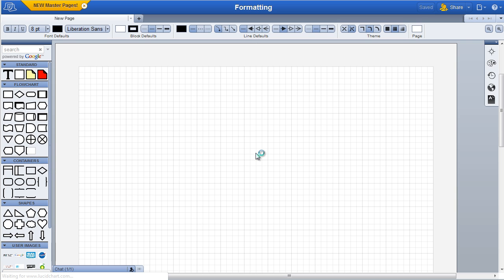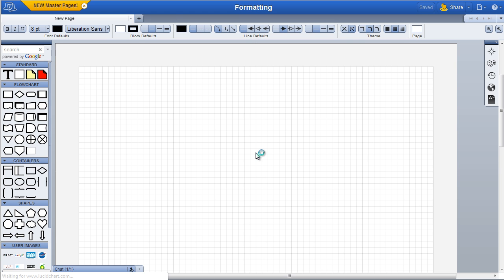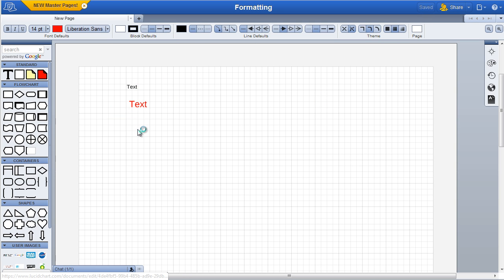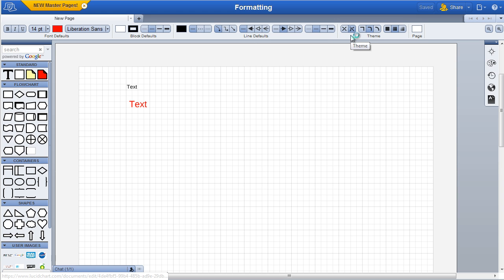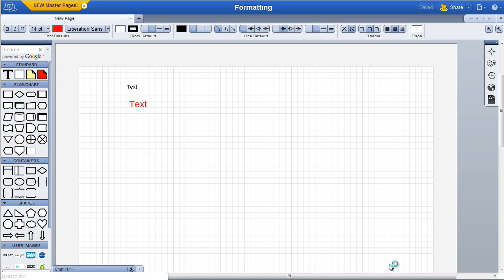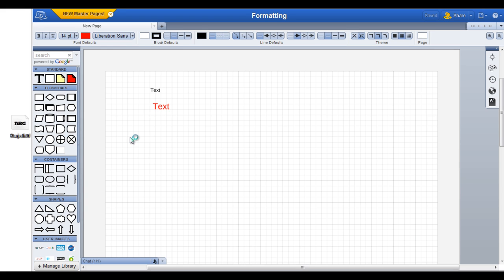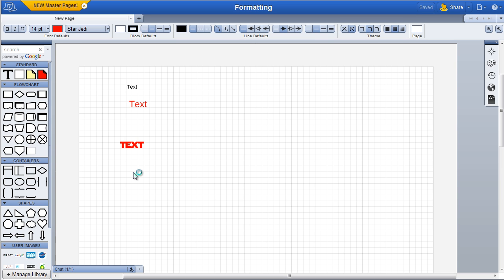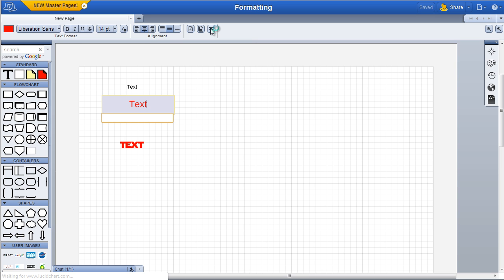Formatting - Lucidchart Tutorial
This tutorial covers the basics of how to set document-level defaults for fonts, shapes, lines as well as the theme of the page. Also learn how to copy another shapes' formatting, upload custom fonts, use the rich text editor and foreign language entry methods.